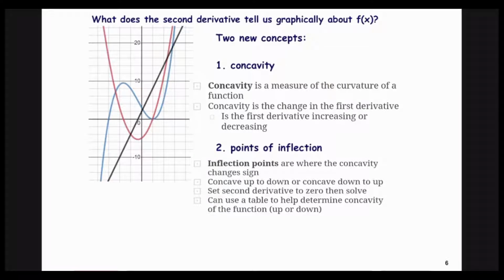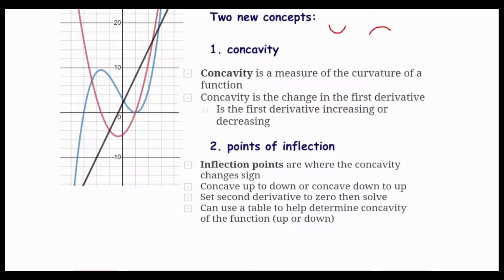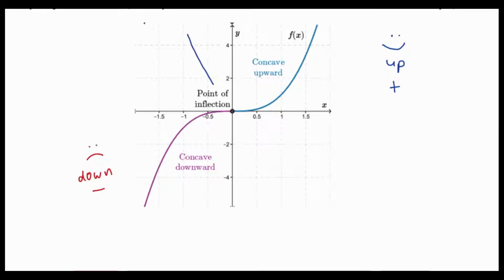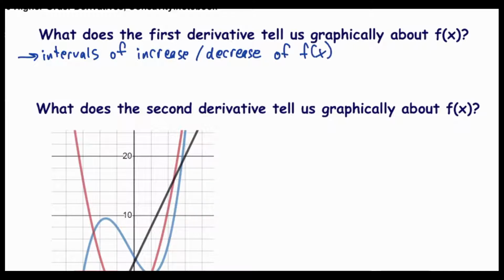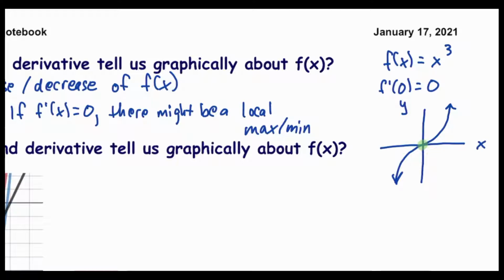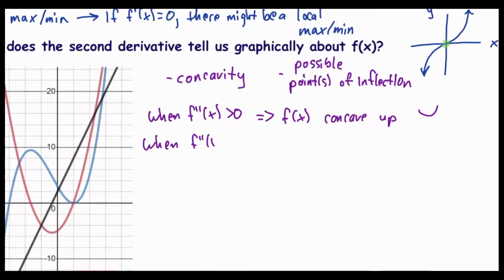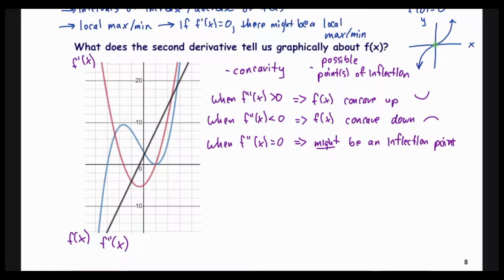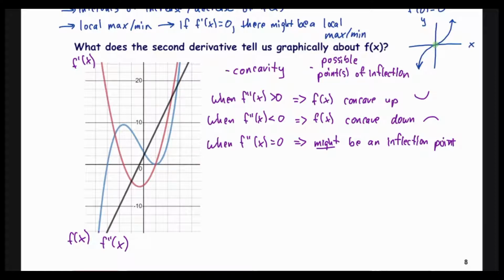Day 20a - Concavity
What does the second derivative tell us about the shape of our function f(x)?